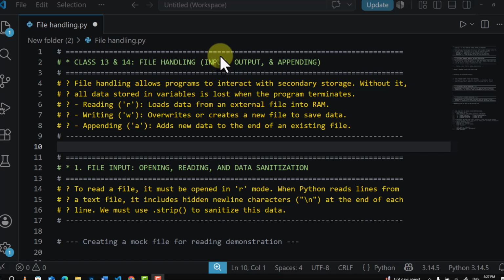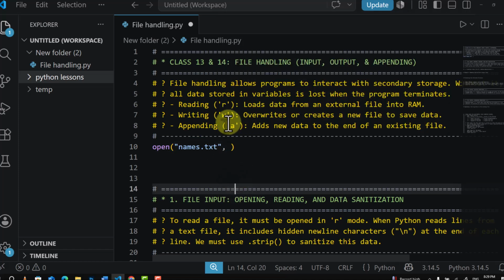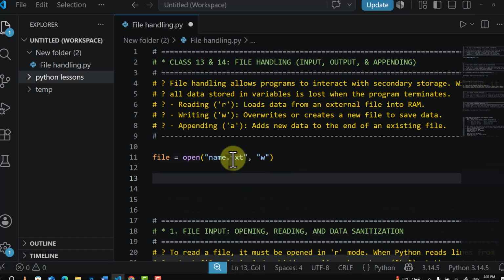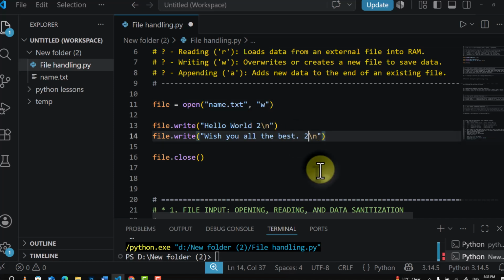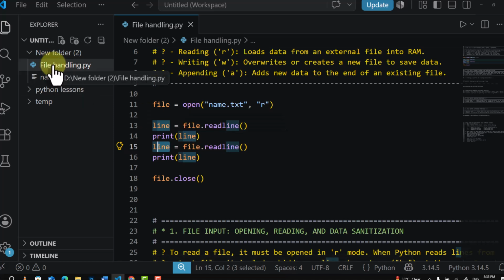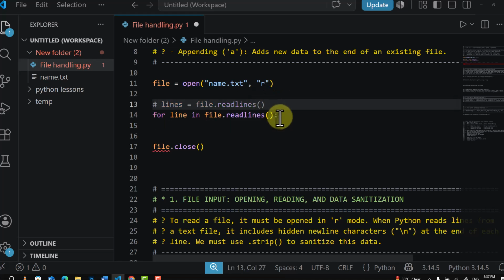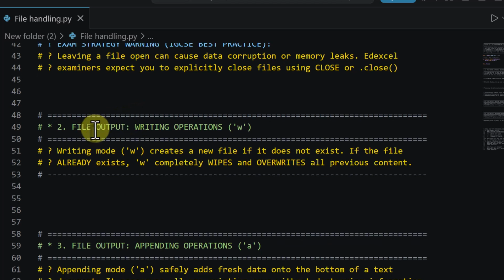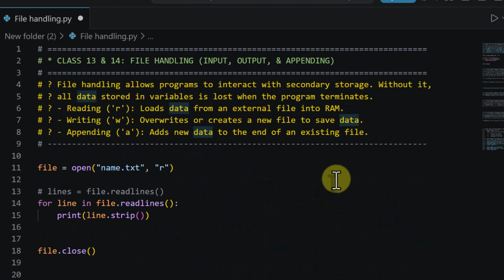25 Python file handling explained (read & write) | IGCSE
Introduction to File Handling
Why do we need File Handling? (Persistent Storage)
Understanding File Modes: Read vs. Write vs. Append
How to Write Data to a File in Python
How to Read Data from a File Line-by-Line
Appending Data Safely without Overwriting
The Importance of closing files (.close())
Translating Python File Operations to IGCSE Pseudocode
Summary & File Handling Challenge

00:00 Why File Handling Matters (RAM vs. Secondary Storage)
01:33 File Modes Explained: Read ('r'), Write ('w'), Append ('a')
03:56 Writing to a File in Python ('w' mode)
06:09 Overwriting vs. Appending to a File ('a' mode)
07:08 Reading File Contents: readline() vs. readlines()
11:02 Sanitizing Data with strip()
12:03 Important Exam Warning: Closing Files (.close())
12:51 Pseudo-code vs. Python File Handling Syntax